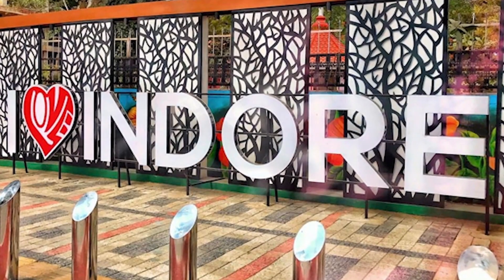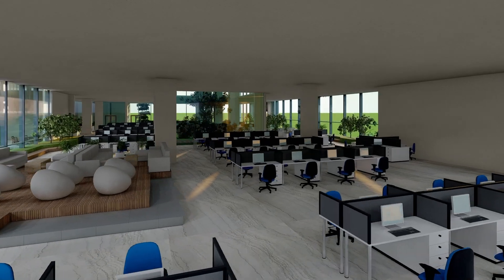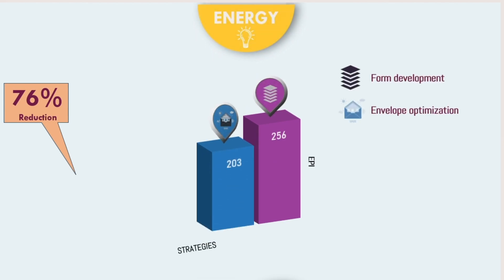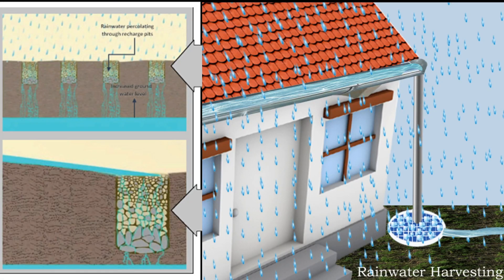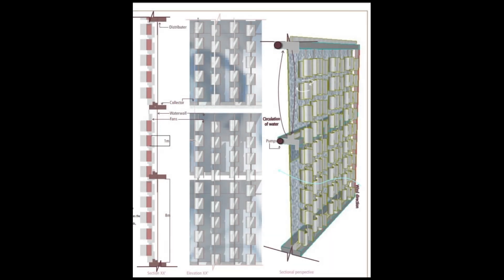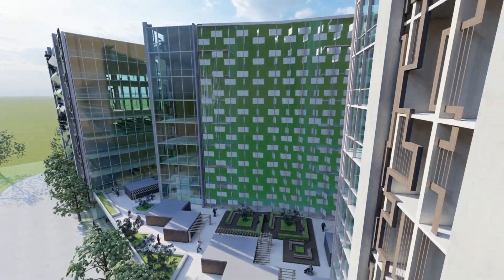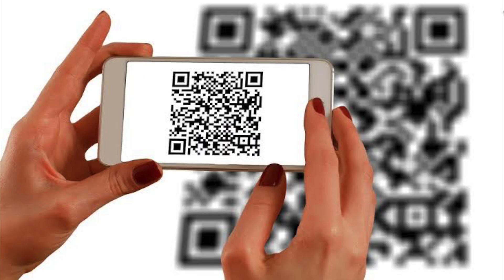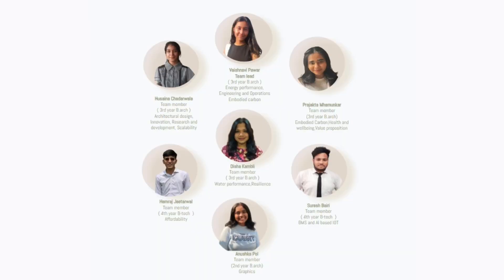OFF | Team Ecube | Team Ecube Net Zero Office building for Infosys Indore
E³ stands for environment, equity economy, the three pillars of sustainability. We aim to create a sustainable workplace without compromising the comfort of users and making it easy on the pockets for our buyers. Our team consists of 5 architecture students and 2 engineering students. With the help of our faculty members we were able to find the best skills within us which helped us to evolve as strong individuals in our team and design a net zero office building for Infosys Ltd. in Indore, Madhya Pradesh.